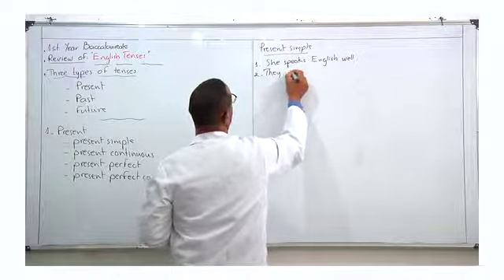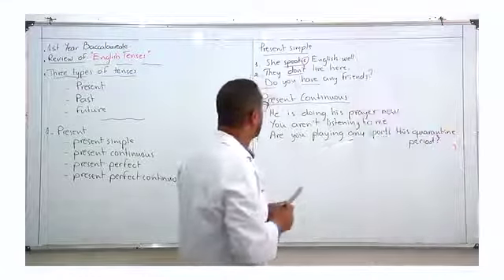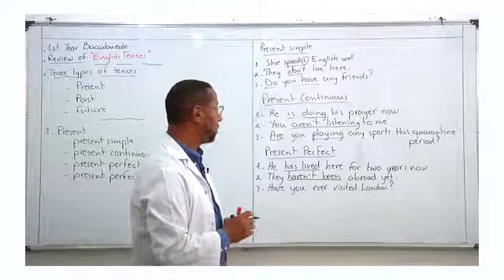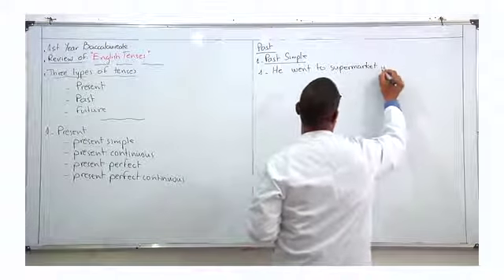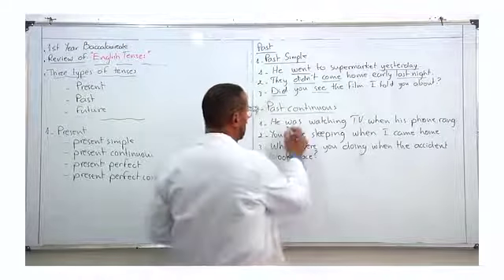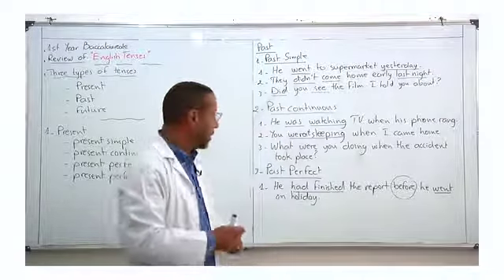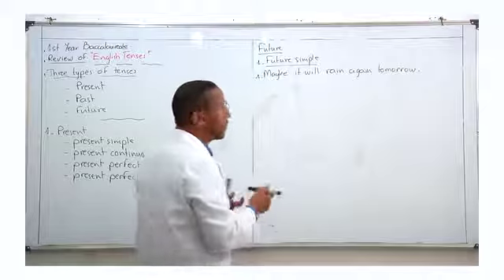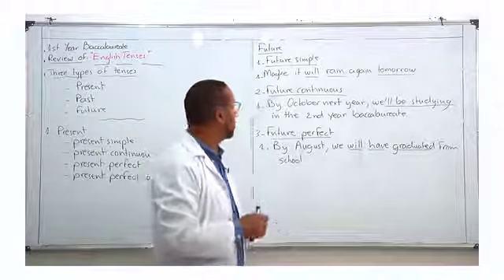Anglais B1 tense